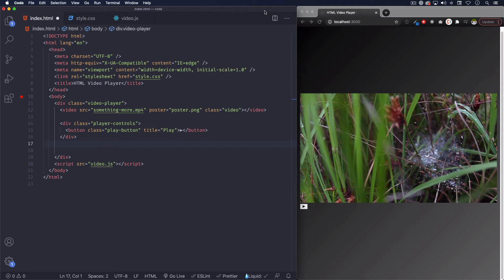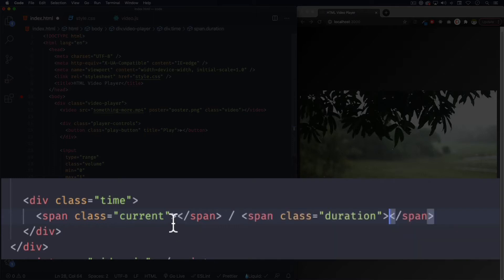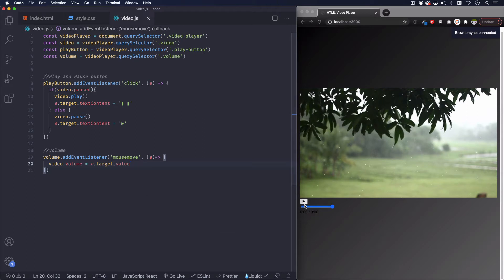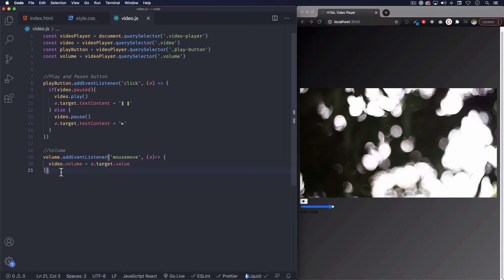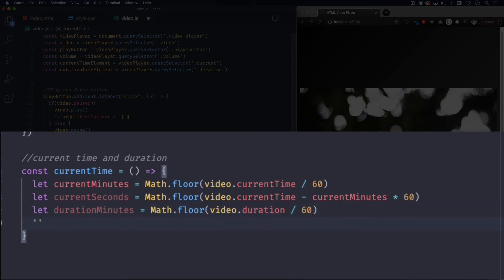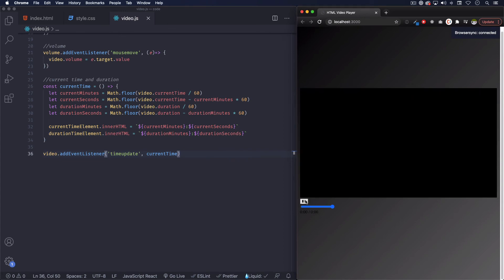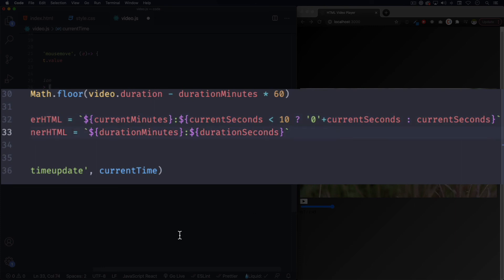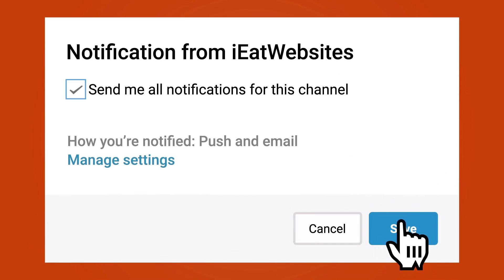Custom HTML5 Video Player (2/3) Volume and Time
In this video we are creating the volume and the time of the video. This is video two of three videos.
***YouTube muted some parts of this video because of audio copyright***